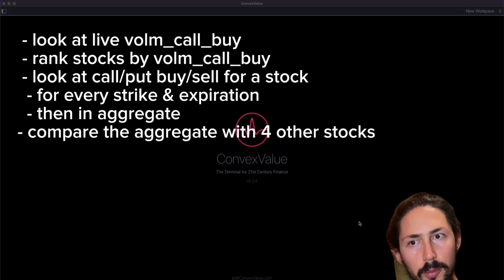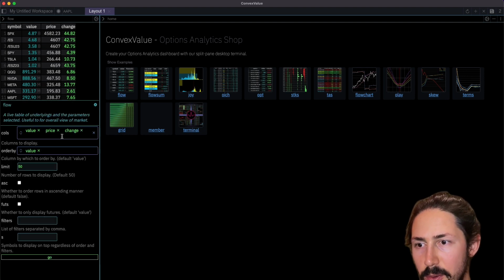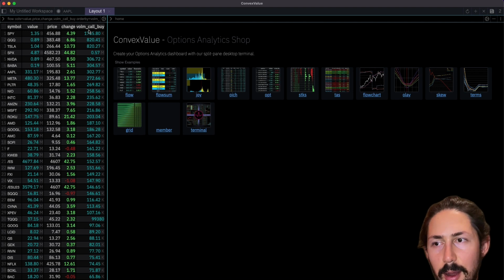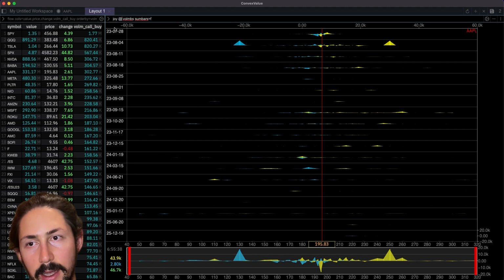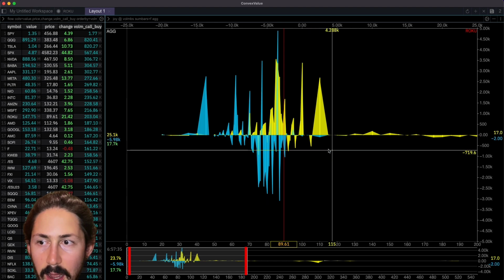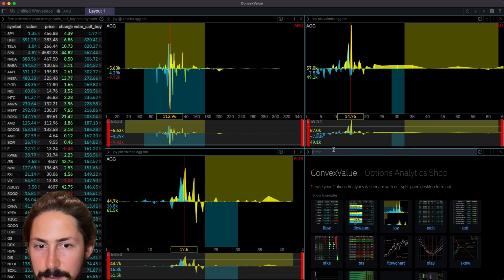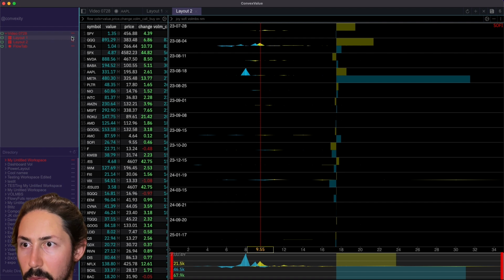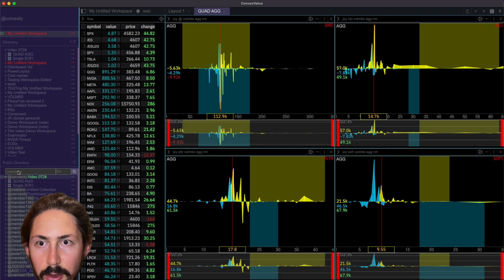Finding, analyzing, and comparing call buying volume on The ConvexValue Terminal